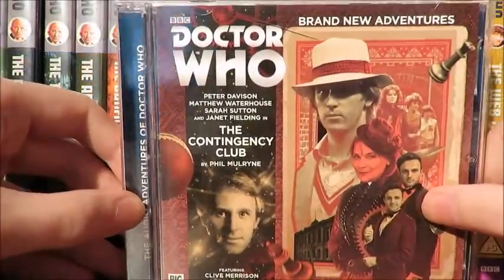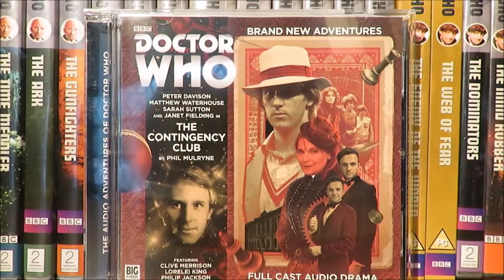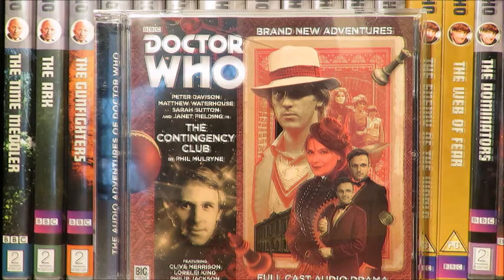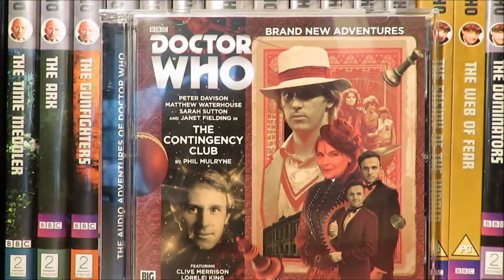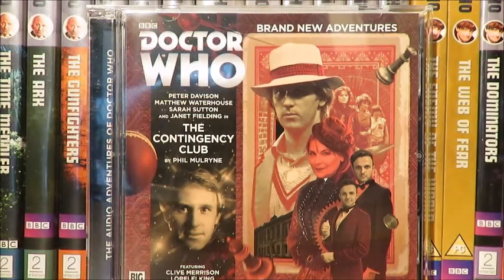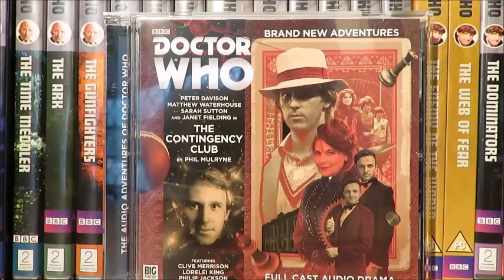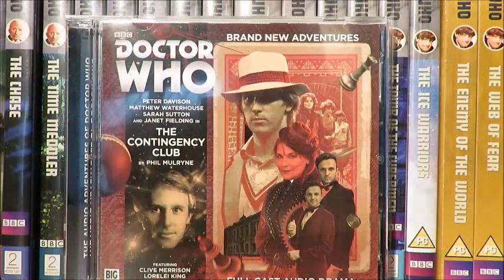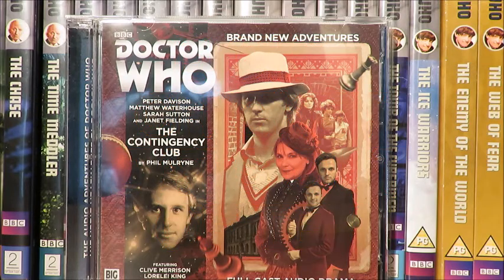Doctor Who Contingency Club Big Finish Revew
Hello and welcome to another Doctor Who Big Finish Review this time looking at the second 5th Doctor story from his 2017 run the Contingency Club